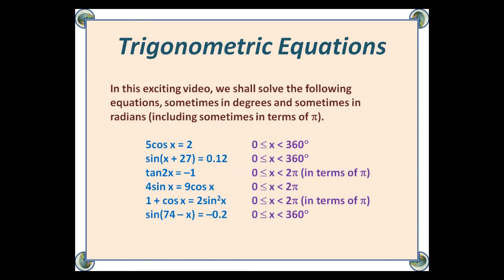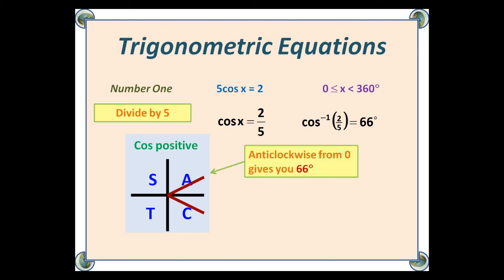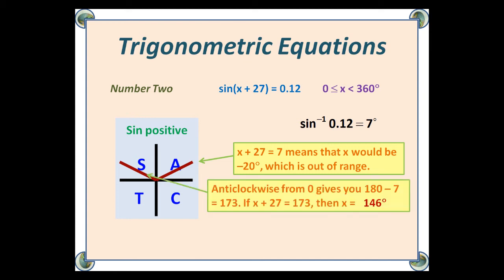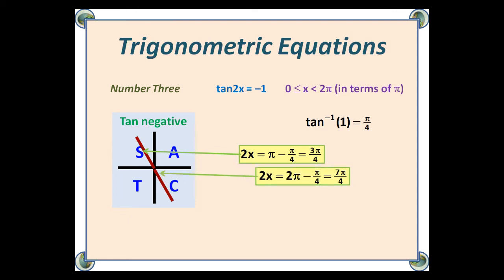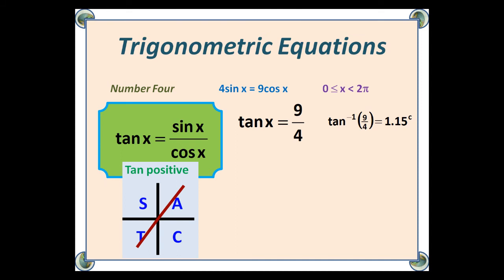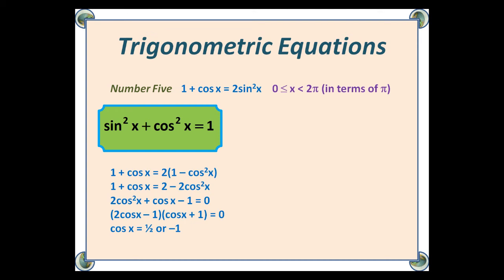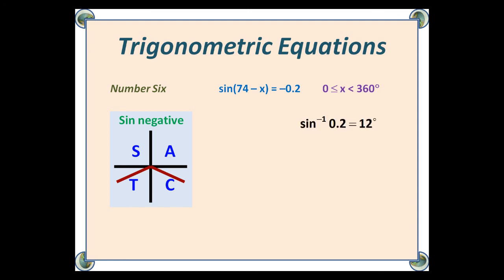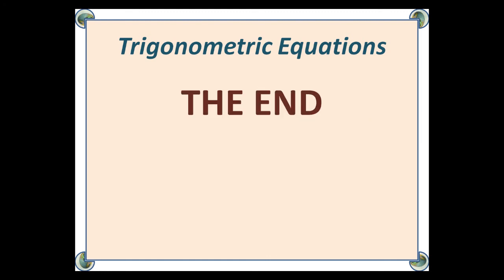C2 Trigonometric Equations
Using the Sex And The City method to solve some C2-style trigonometric equations. A new C2 video being uploaded every day of half-term.